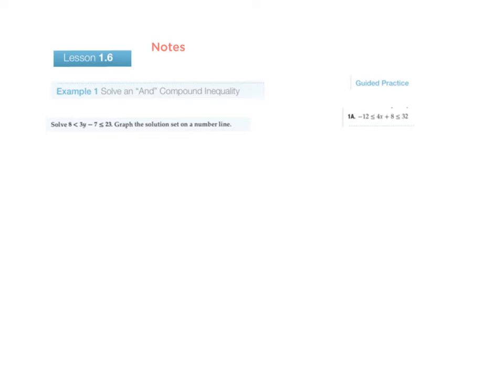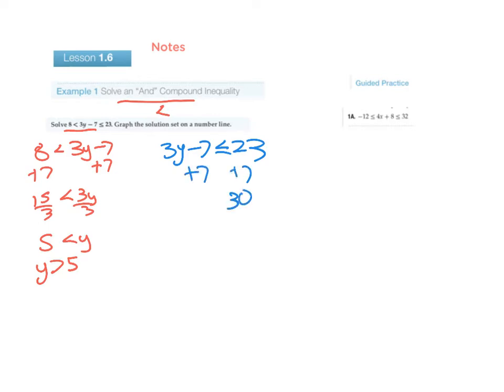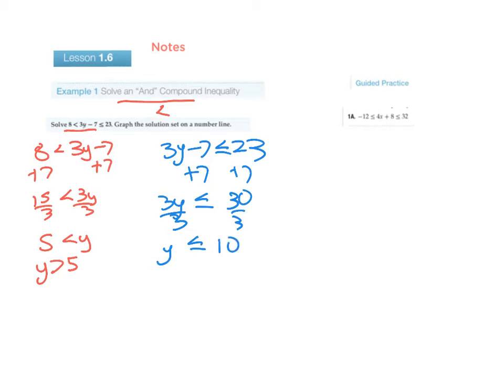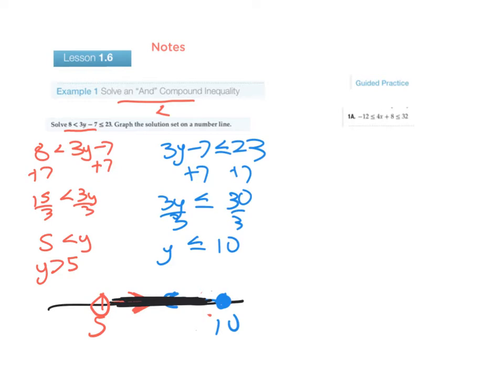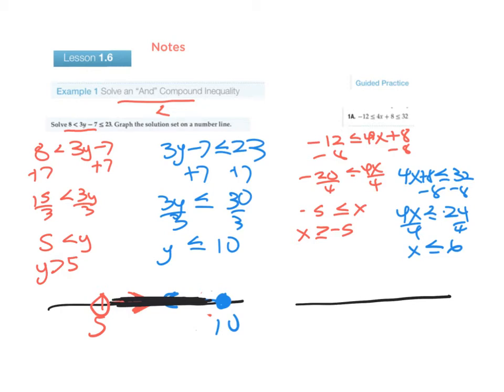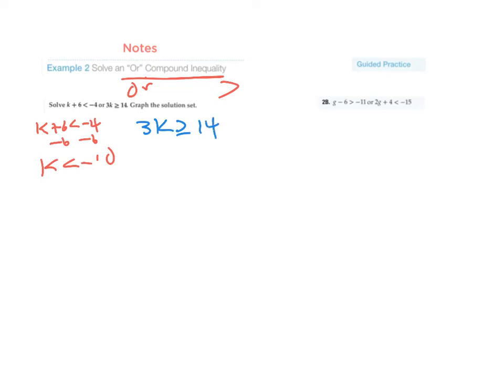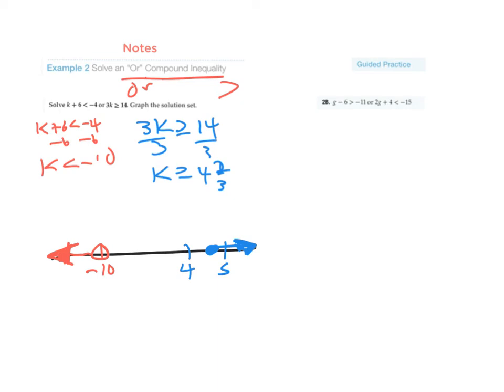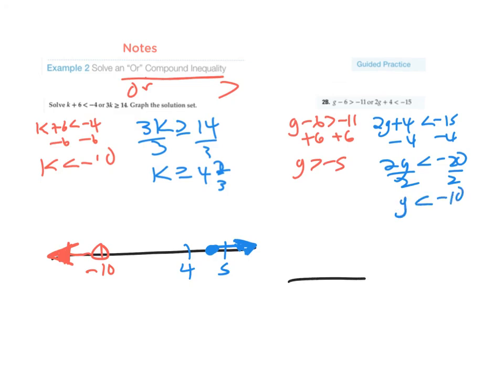Assign 1-6 pt 1